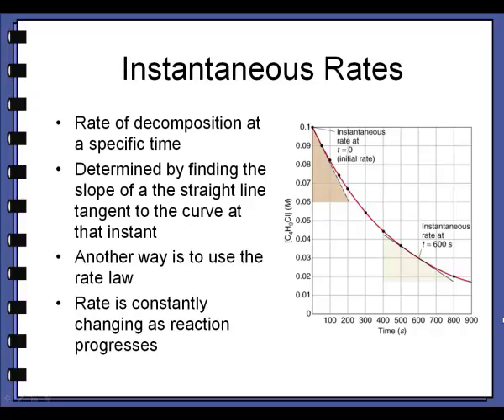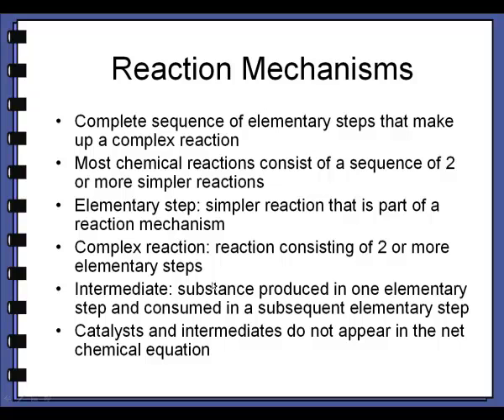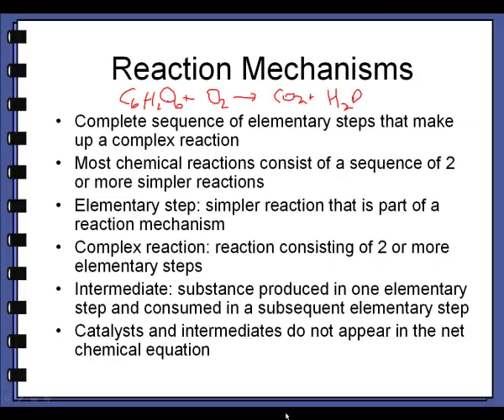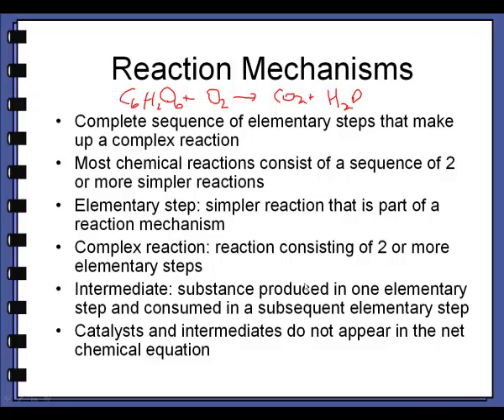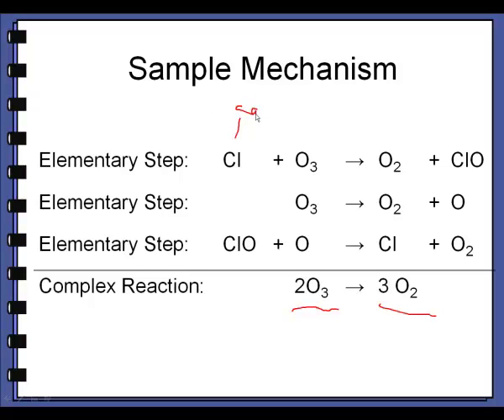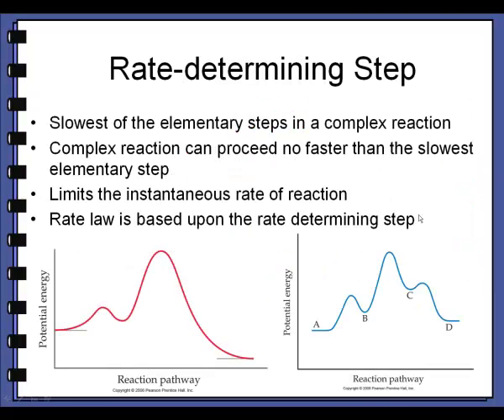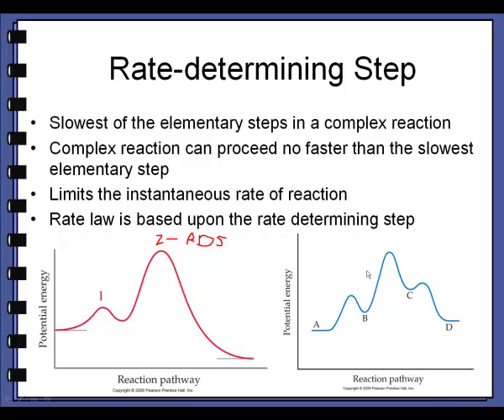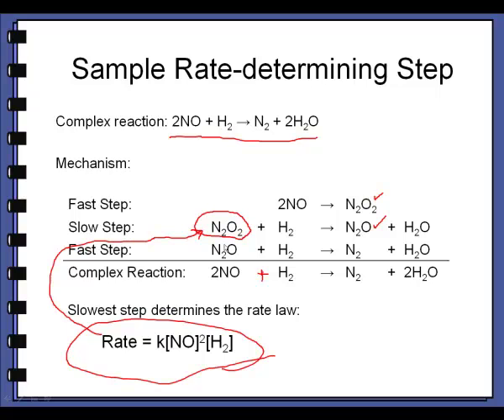Unit 10 CH 17.4 Reaction Mechanisms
Mechanisms for reactions